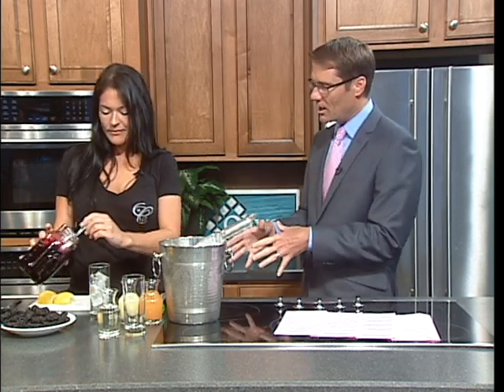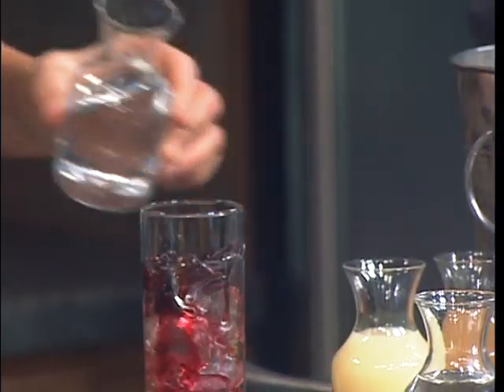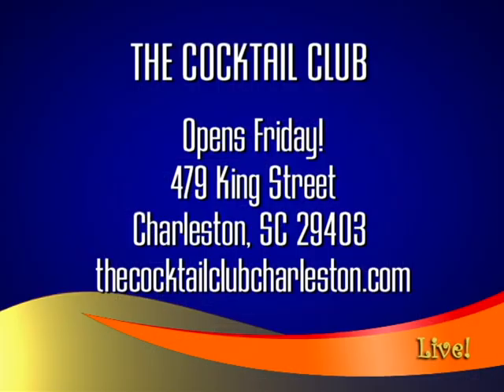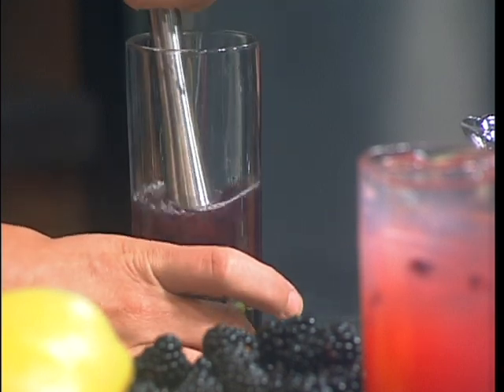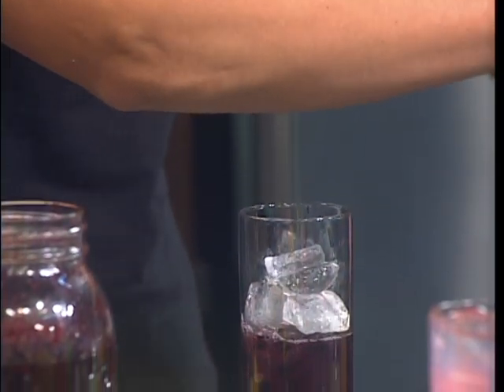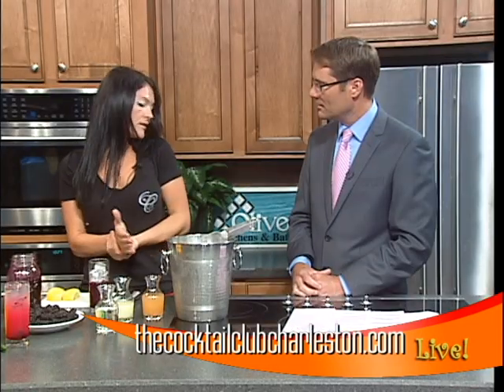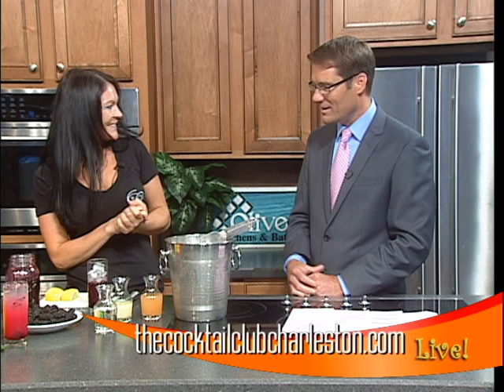THE COCKTAIL CLUB CHARLESTON